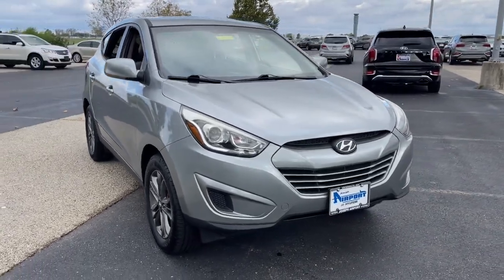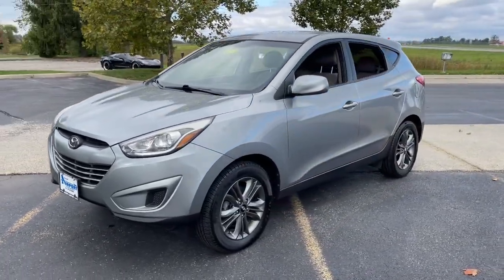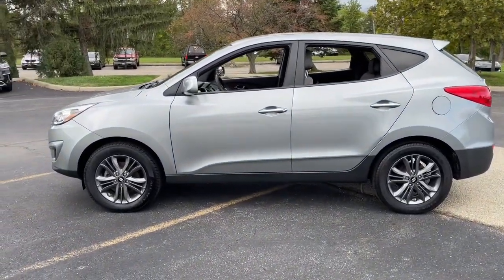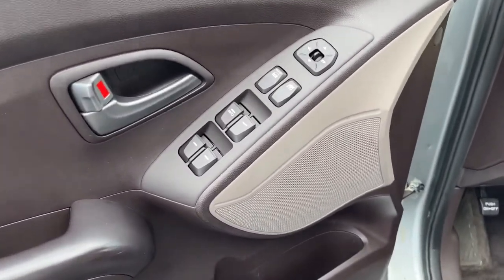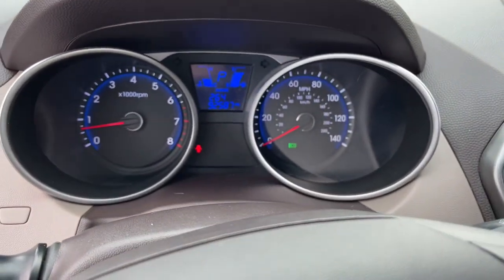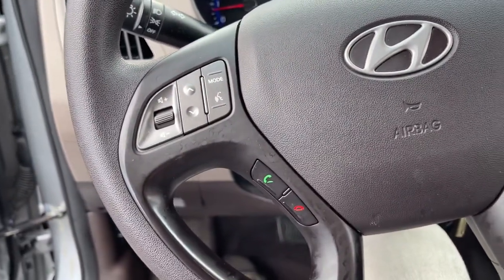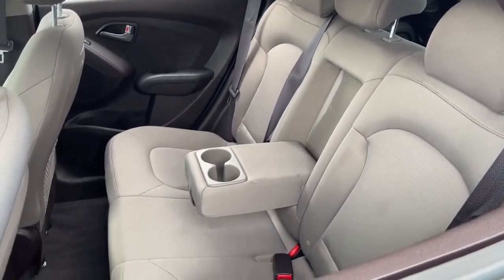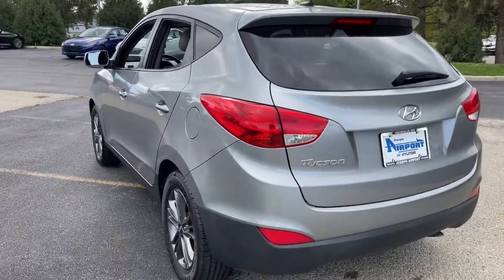2015 Hyundai Tucson Dayton, Vandalia, Middletown, Beavercreek, Englewood K22171A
Graphite Gray Metallic Used 2015 Hyundai Tucson available in Vandalia, Ohio at Joseph Airport Hyundai. Servicing the Dayton, Vandalia, Middletown, Beavercreek & Englewood, OH area.

Graphite Gray Metallic 2015 Hyundai Tucson GLS FWD 6-Speed Automatic with Overdrive 2.0L DOHC AWD / 4X4 / 4Wd, 2015 Hyundai Tucson in Graphite Gray Metallic with Beige Two-Tone interior.brbrRecent Arrival! 23/29 City/Highway MPGbrbrAwards:br  * JD Power Initial Quality Study (IQS)   * JD Power Initial Quality Study (IQS), Vehicle Dependability StudybrbrbrReviews:br  * If you want a sense of style to go with your compact crossover SUV, then the 2015 Hyundai Tucson definitely should be on your shopping list. Nicely equipped and affordable, theres also the undeniable nerd appeal of the available fuel-cell model for Southern California buyers. Source: KBB.combr  * Eye-catching styling; conveniently compact dimensions; comfortable front seats; smooth ride quality; lengthy warranty. Source: Edmundsbr  * Giving customers more space is in a crossover is what Hyundai set out to do with the Tucson. The Tucson's design of its sculpted hood, wraparound headlights and rear roof spoiler further set it apart from every other CUV on the road. Whatever the weather, hot or cold, Tucson offers features that protect you from the elements. Front solar glass keeps the glaring sun at bay while the rear privacy glass keeps wandering eyes from intruding. When the air turns frosty you'll appreciate heated side mirrors with turn-signal indicators. Not only does the Tucson have more passenger volume than comparable vehicles, it deploys all this extra space far more thoughtfully. The Tucson has room to spare with the seats up, but fold down the 60/40 split rear seats and you'll have 55 cubic feet of space available. Based on driving conditions, the Intelligent Torque Controlled Coupling at the heart of the Tucson all-wheel-drive system automatically adjusts torque distribution and allows for a 50/50 torque split between front and rear wheels, for better handling and mileage. With increased traction and standard 18-inch tires on the LIMITED, the Tucson takes on mud and snow with assurance. The Tucson GLS' 2.0L, 4-cylinder engine gets up to an EPA-estimated 29 MPG hwy, while the SE and LIMITED's 2.4L Theta engine with CVVT steps it up to 182hp and still reaches an impressive 28 MPG hwy. Get there more safely and quickly with Tucson's technology, including an available integrated Bluetooth hands-free phone system that lets you take calls on the road, without taking your hand off the wheel. The available touchscreen navigation system with a rearview camera for backing up, and a premium audio system to keep you entertained every step of the way. Source: The Manufacturer Summary